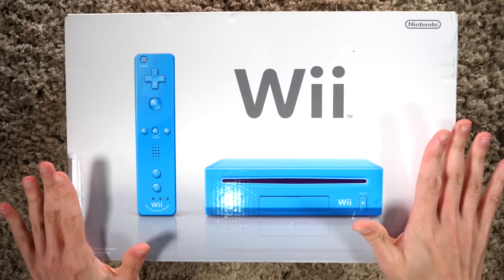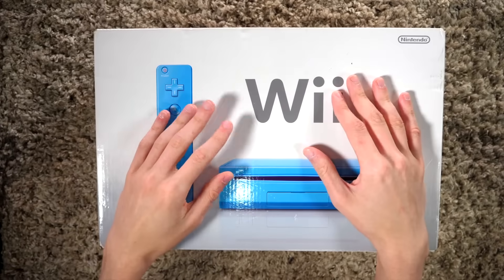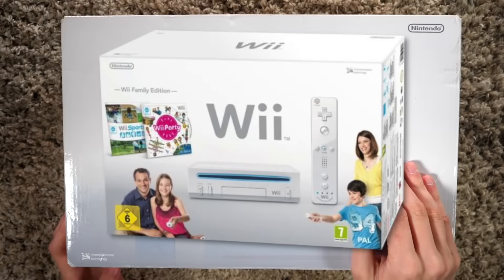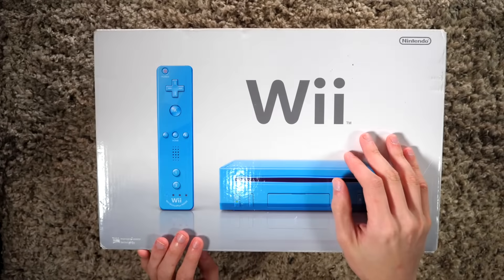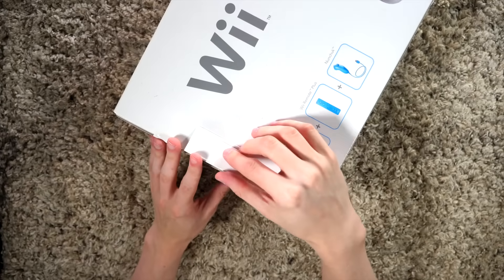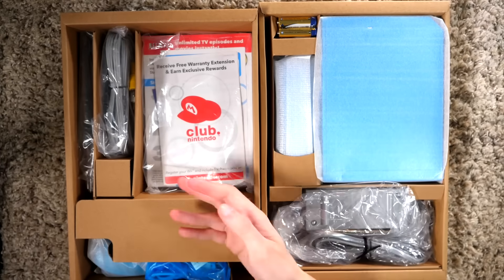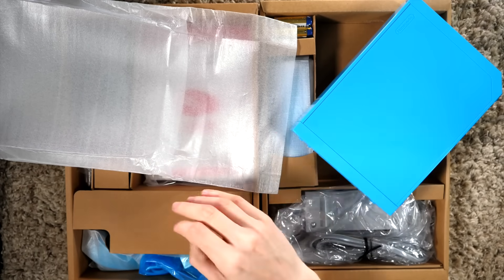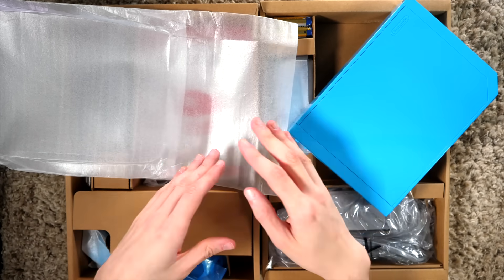The Wii Family Edition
I crack open one of the most forgettable Nintendo console variations: the Wii Family Edition

This video was originally released via Card #12 of the Scott The Woz Collectible Trading Cards in late 2022.

Edited by Dominic Mattero and Scott Wozniak